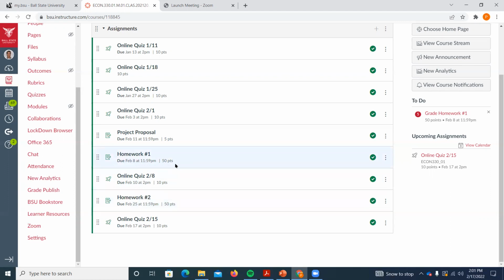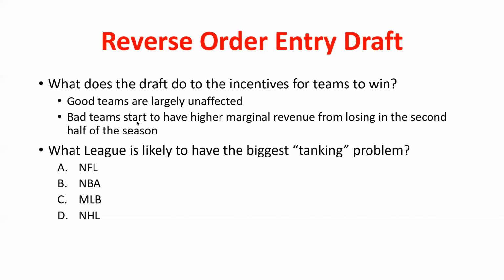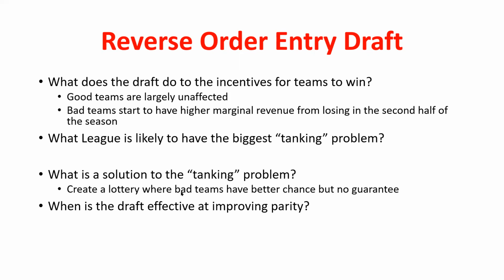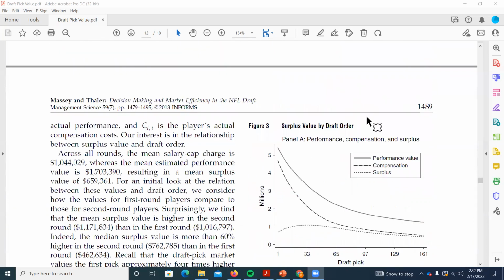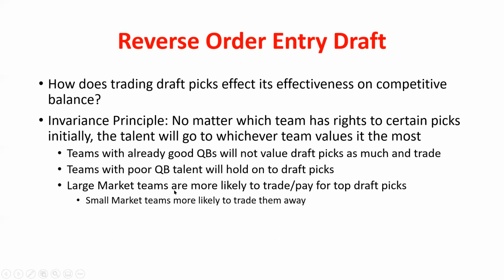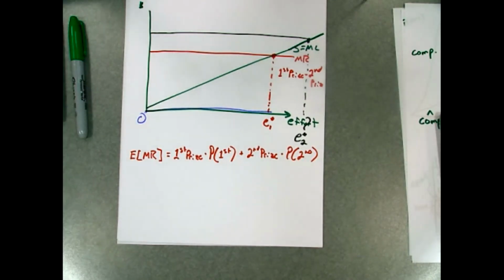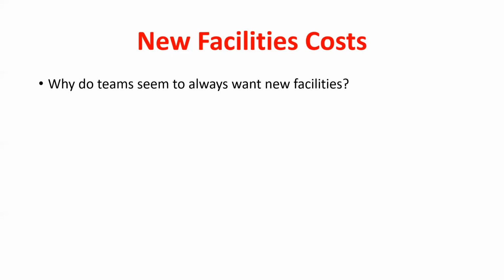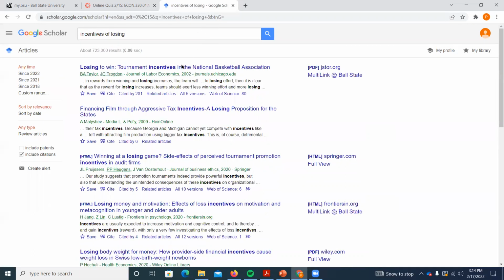ECON 330 Recorded Lecture 2/17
Competitive Balance and League Decision, Reverse Order Draft, Optimal Effort in Tournaments, Intro to New Facilities